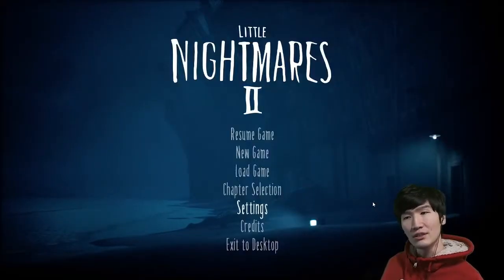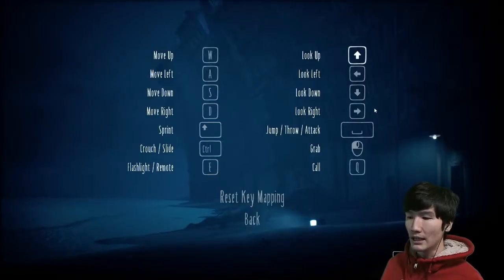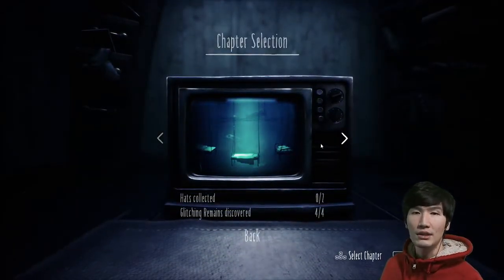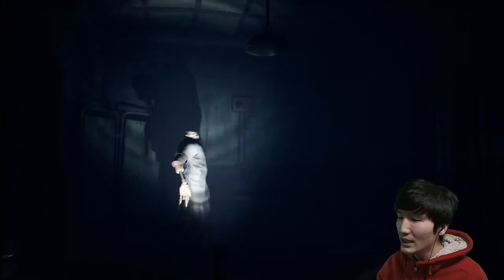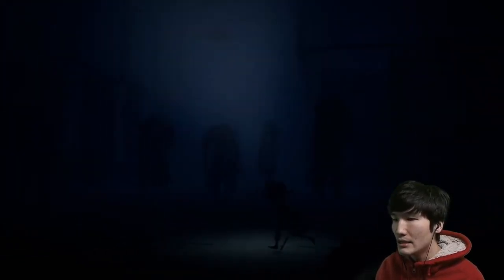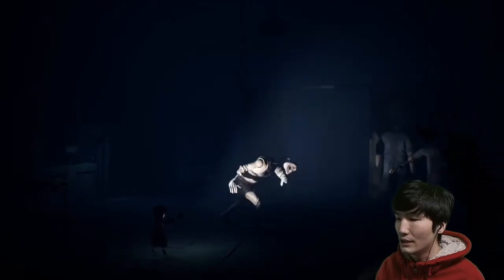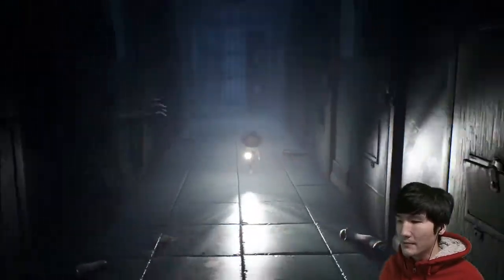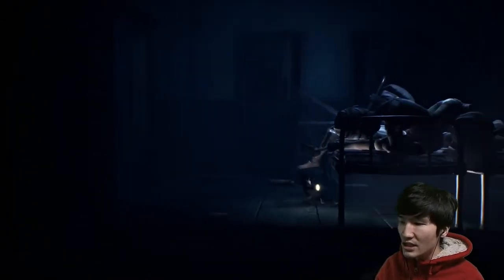Little Nightmares 2 Easiest Mannequin Passing Guide - Only Keyboard and Mouse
Chapter 3 Hospital where you'll die a lot so here's a simple guide on how to easily pass the mannequin for those who doesn't use game controller!